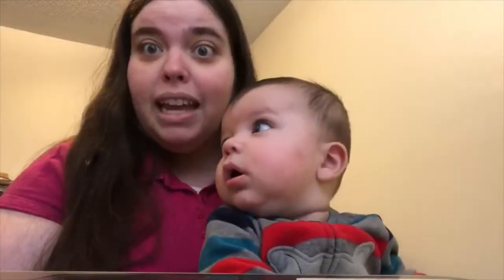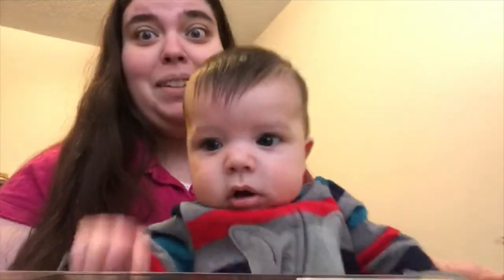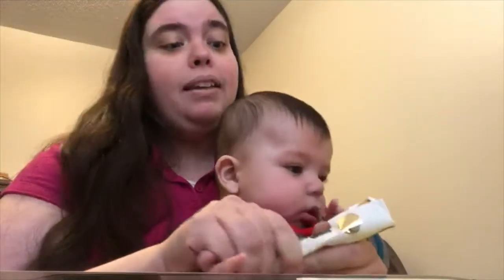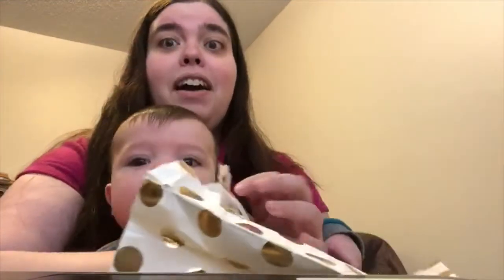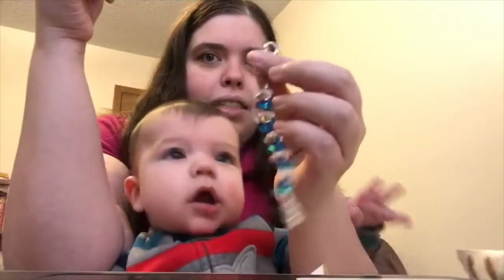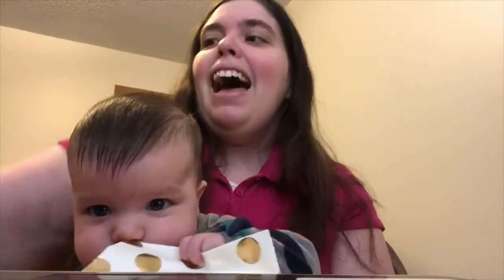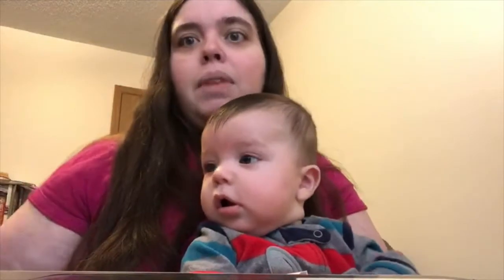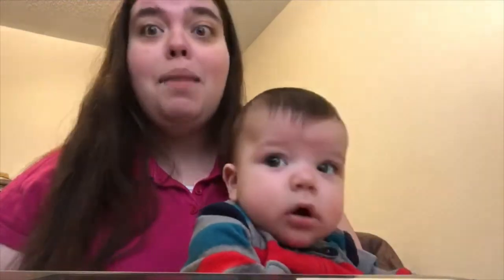The Pattern Queens Flosstube— Special Extra: Flossmas 8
Merry Flossmas!
This is a channel about cross stitch, friendship, silliness, ramblings, and shenanigans! Keisha is opening the Nice List box from The Black Needle Society each day!

Next year we will be stitching Long Dog Samplers. We’re planning to start Death By Cross Stitch / Life After Death. There is also this year’s pattern called Pandemic We may not be able to wait on this one!!

Join Keisha and Laura on Whatcha Stitching on Facebook. We’ll have fun getting to know each other, cheer each other on to complete challenges and, hopefully, finish some of the projects from our stash.

Follow @theblackneedlesociety for the latest from Katie and Laura. It’s our cross stitch shop. View products at theblackneedlesociety.com. Check the Instagram post for information about our 2021 Subscription Boxes. January box sales close November 9. Join our Facebook group at The Black Needle Society.

Background photo created by freepik